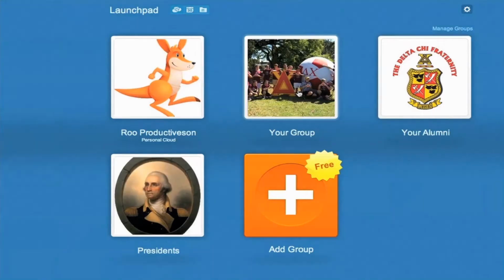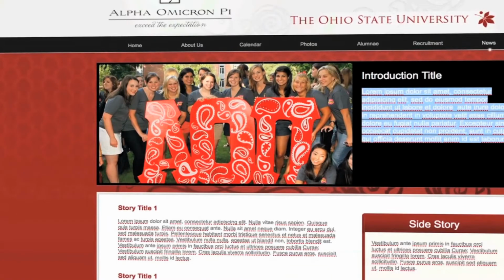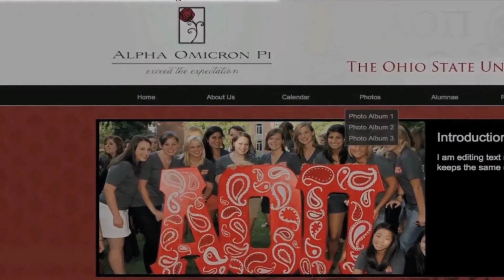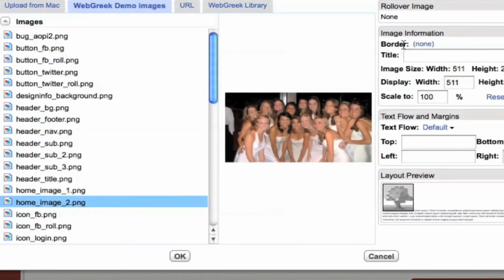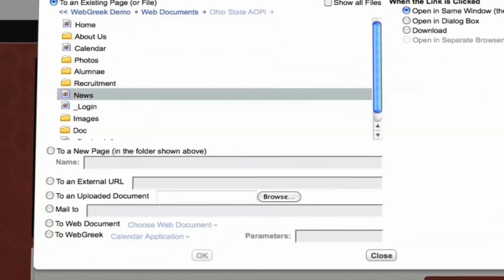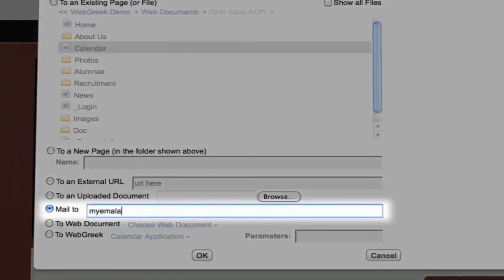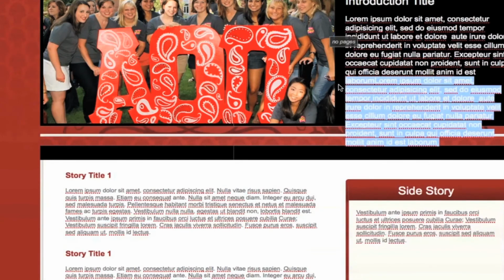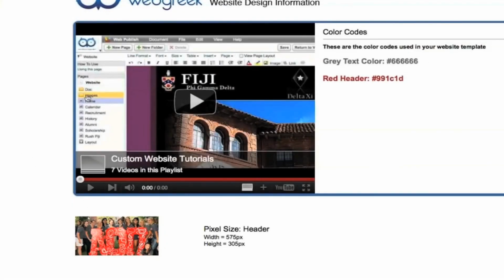W2 Editng Web Pages